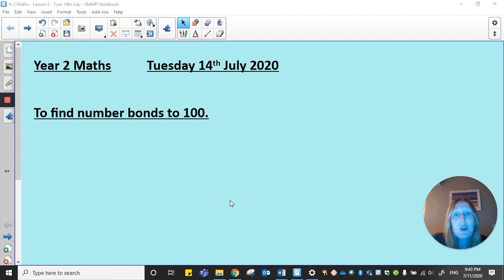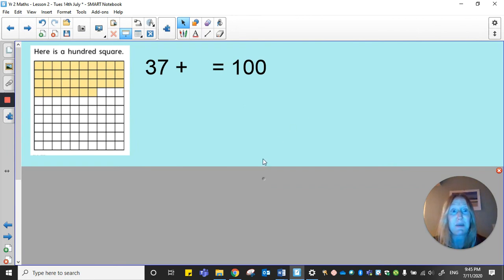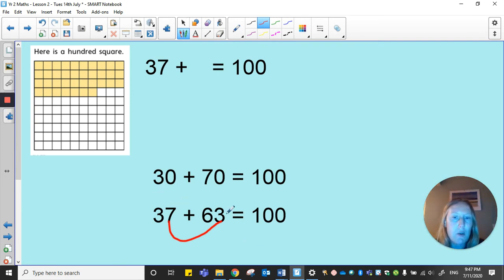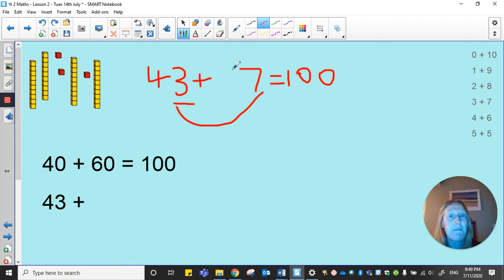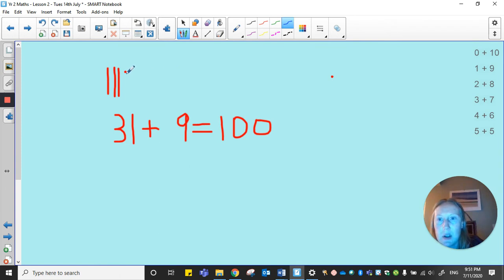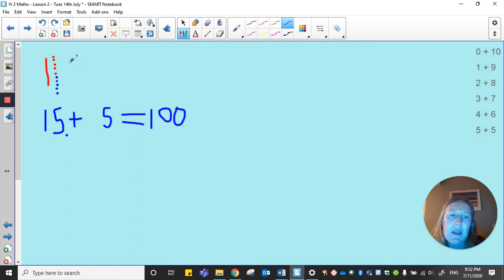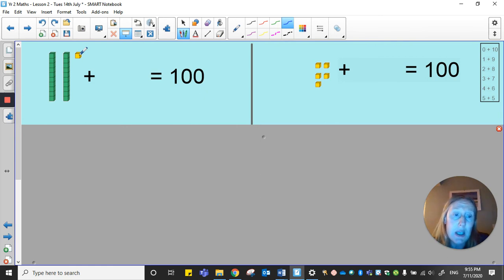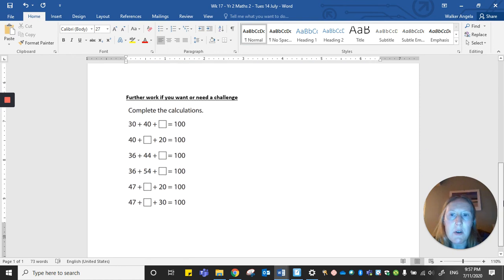Yr 2 Maths 2 Tues 14th July